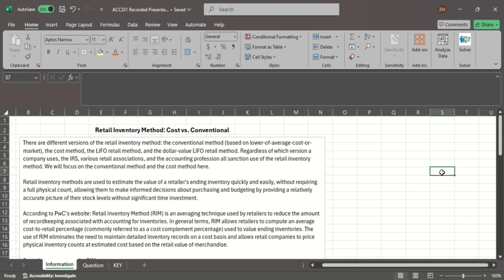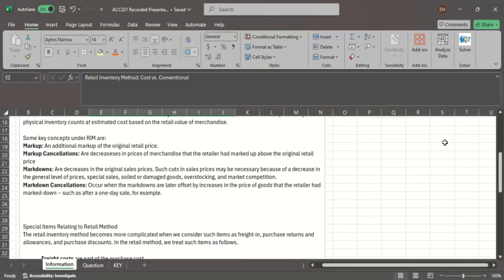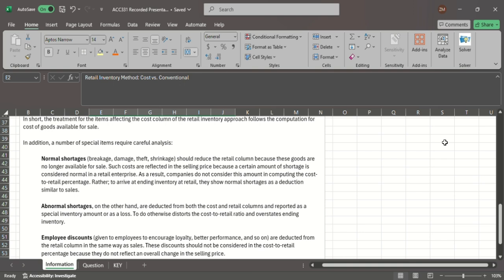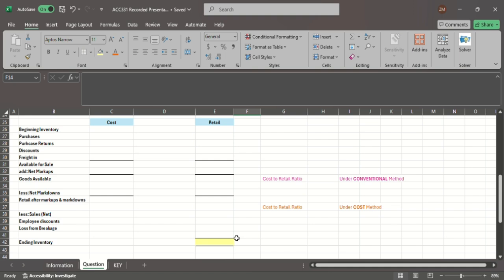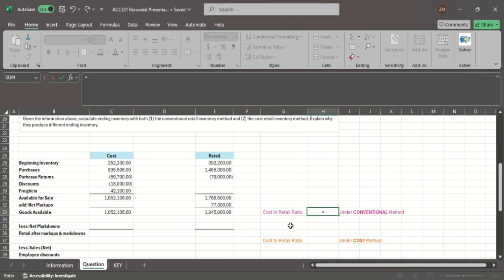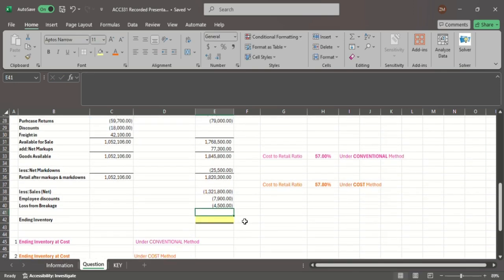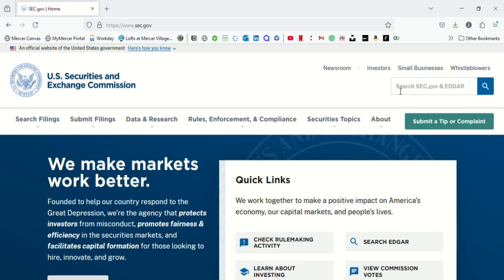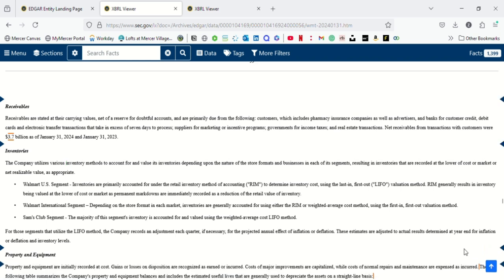Retail Inventory Method: Conventional vs. Cost | ACC 331